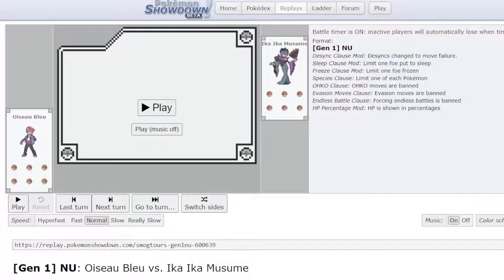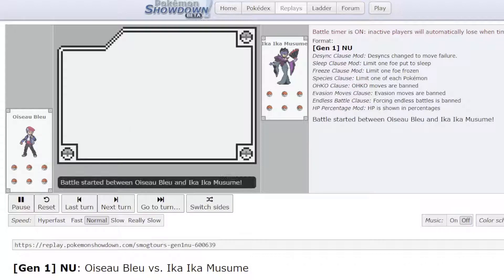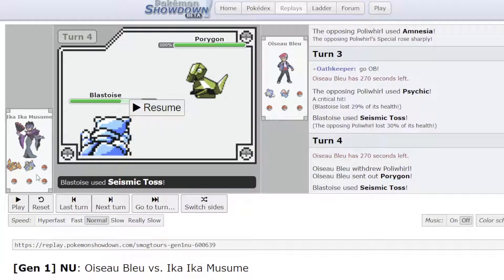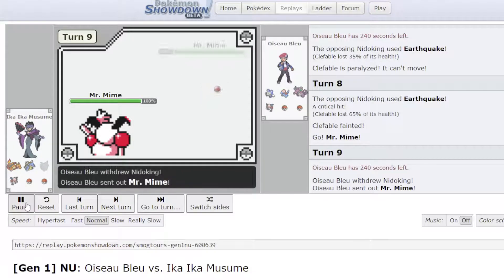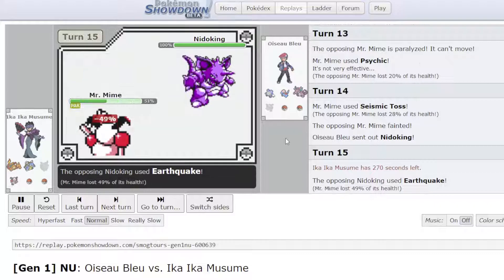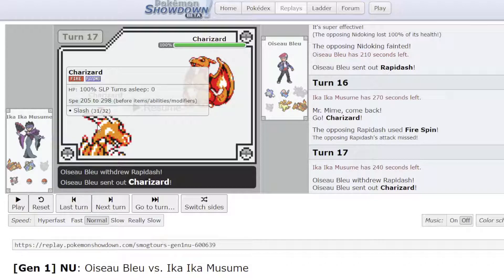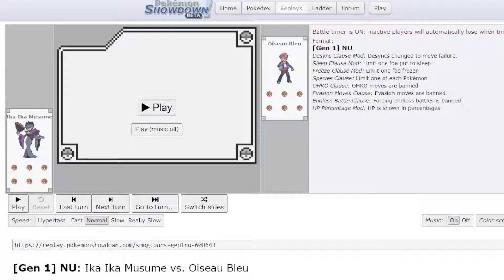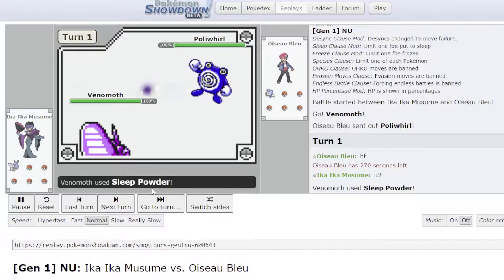NUSD W5 RBY NU vs. Oiseau Bleu Post Match Analysis